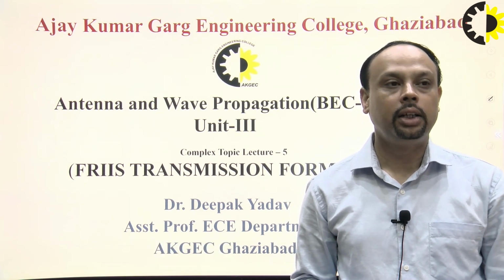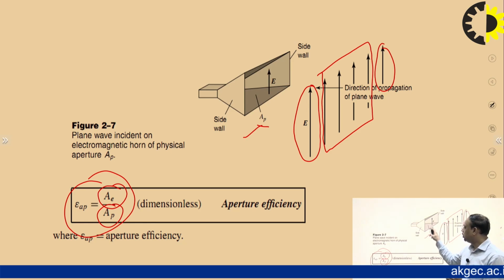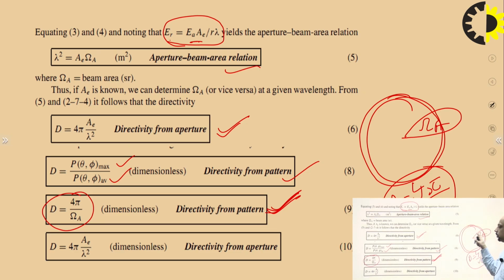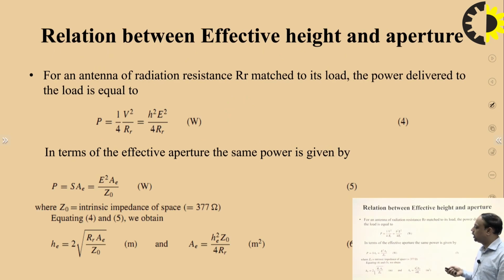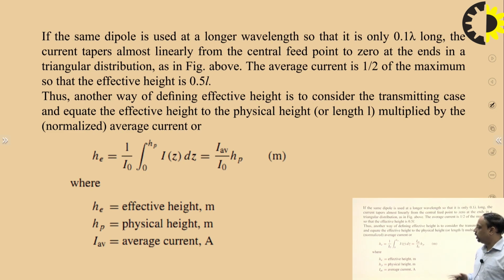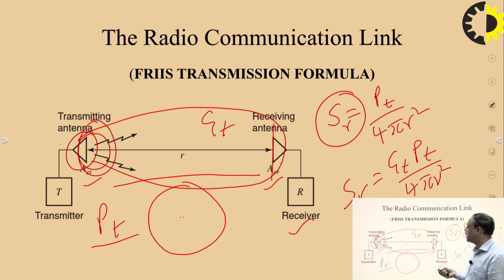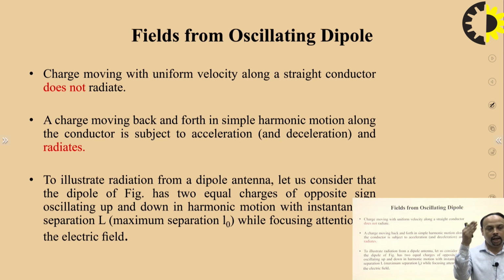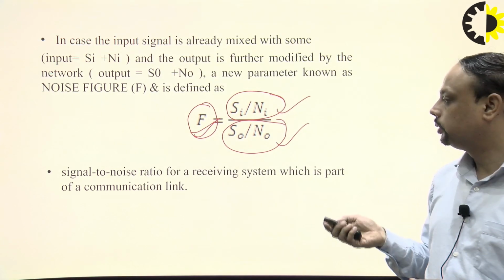FRIIS TRANSMISSION FORMULA | ANTENNA AND WAVE PROPAGATION | LECTURE 05 BY DR. DEEPAK YADAV | AKGEC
Dear All,
Please find the links to all five units for ANTENNA AND WAVE PROPAGATION below: